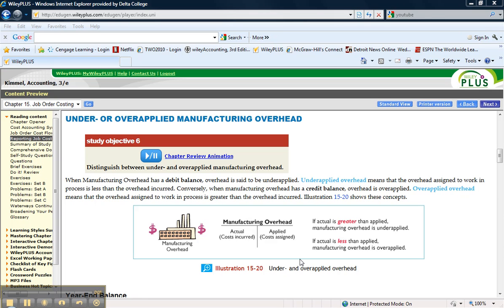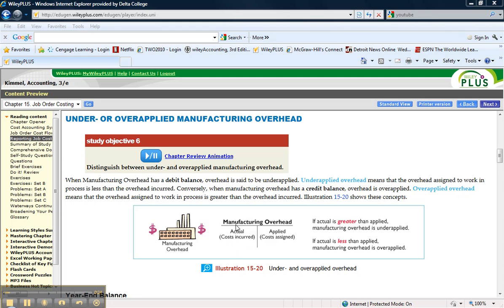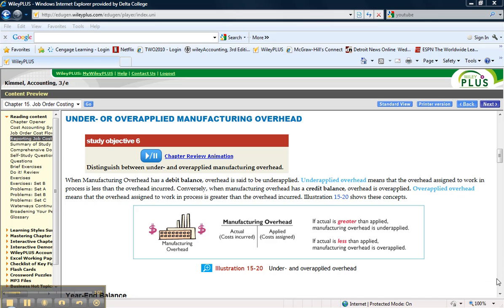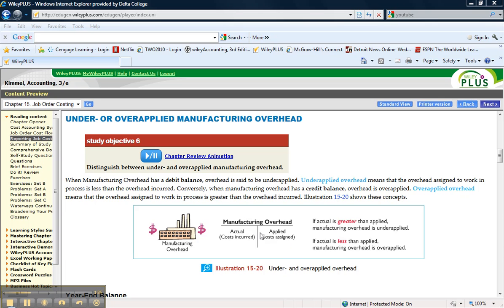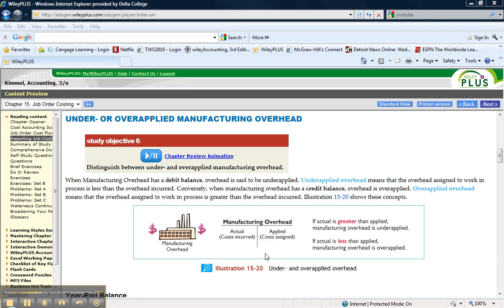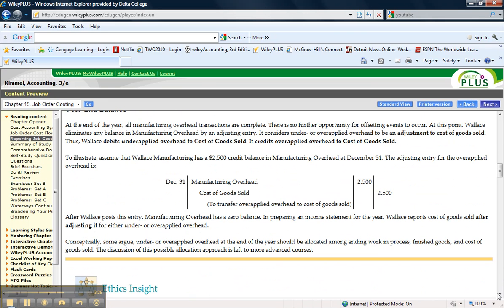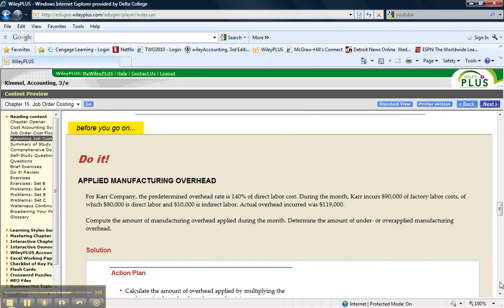ACC212_Ch_15_-_SO_6.mp4